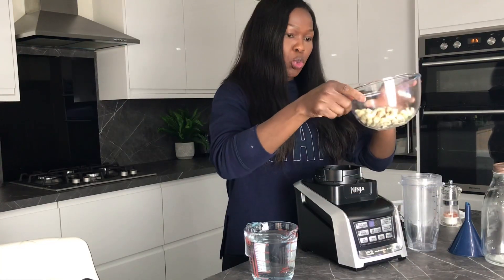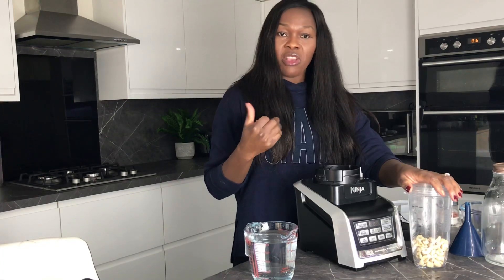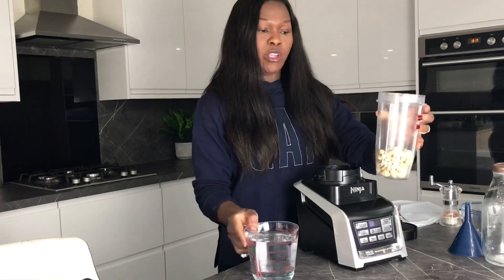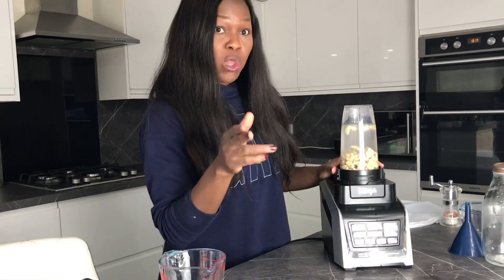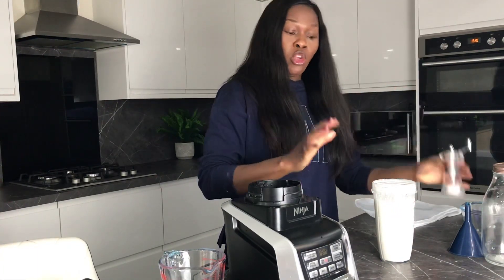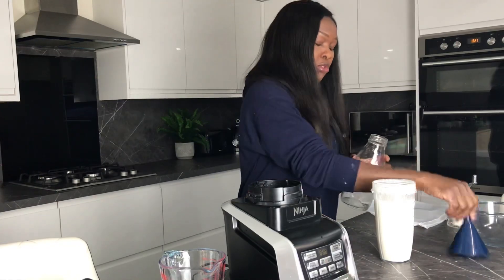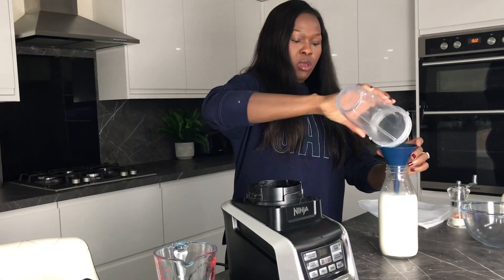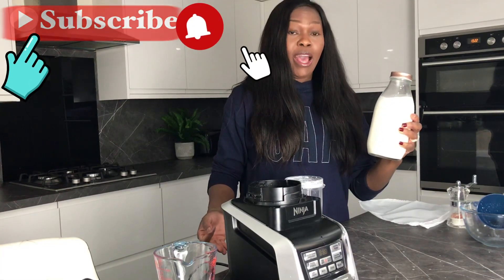Home made cashew nut milk-no nut sieve mesh bag needed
This should show you the easiest way to make cashew nut milk, it’s the easiest dairy free milk to make. For my special hemp seed infused cashew nut milk, watch video using link below;

Cashew milk is my favorite homemade, dairy-free, nut milk. It's mild, creamy flavor is delicious and unlike almond milk you don't have to strain it, which is always a bonus!